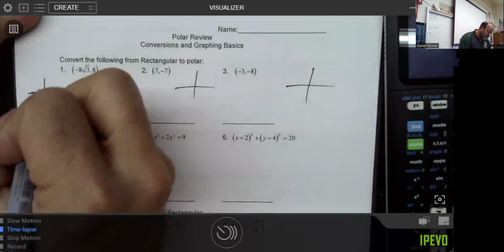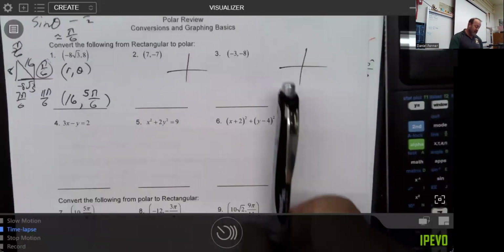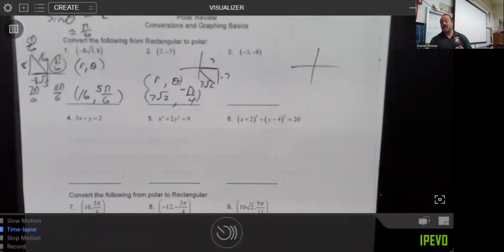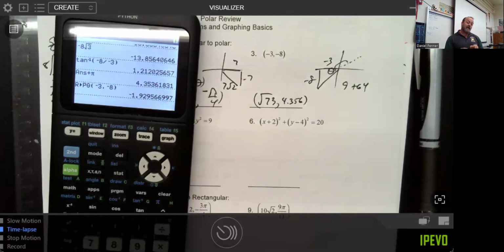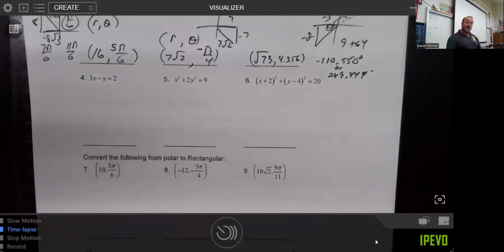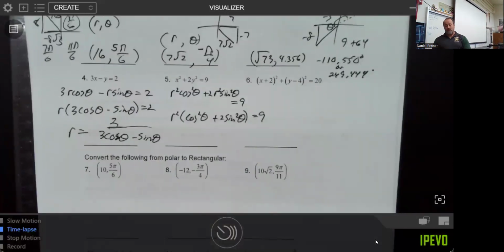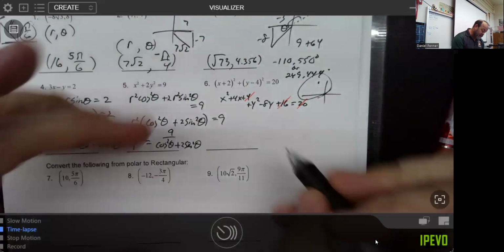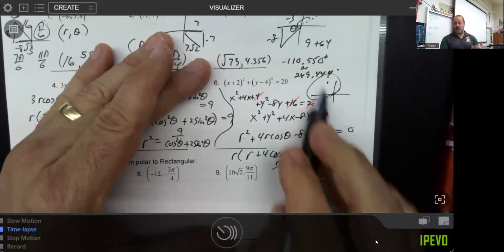Math 2B Polar Review 2024 #1-6